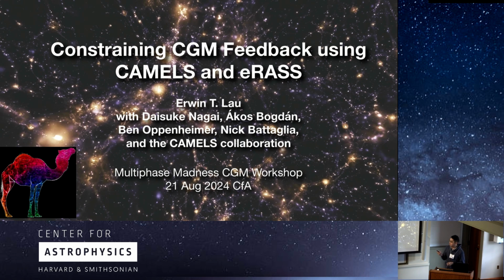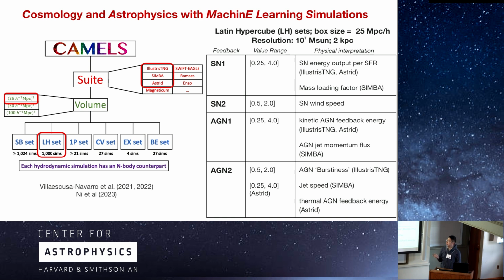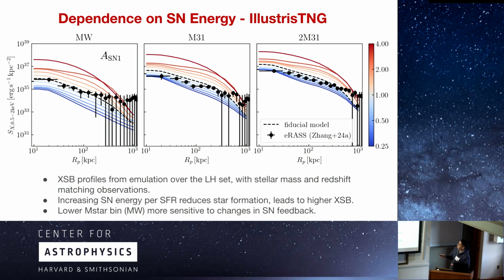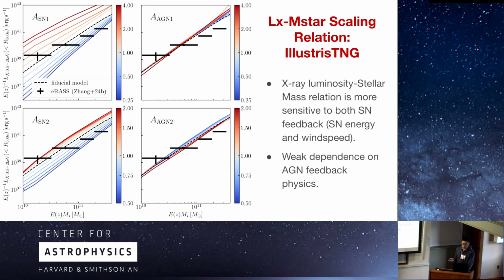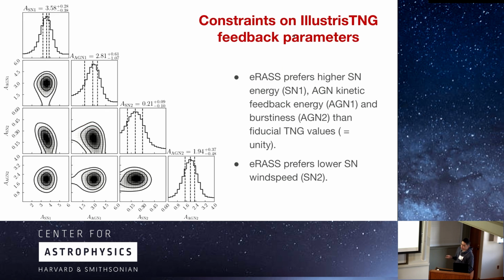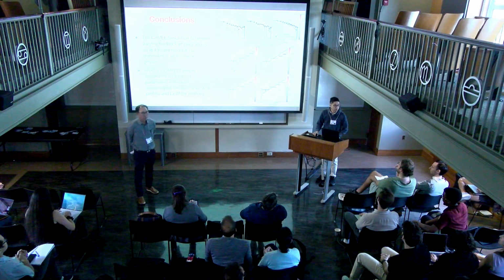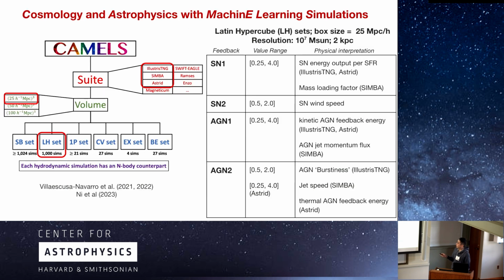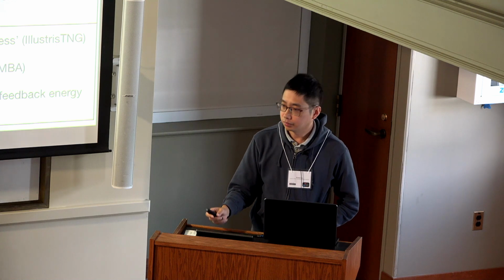Erwin Lau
Title: Constraining CGM Feedback using CAMELS and eRASS